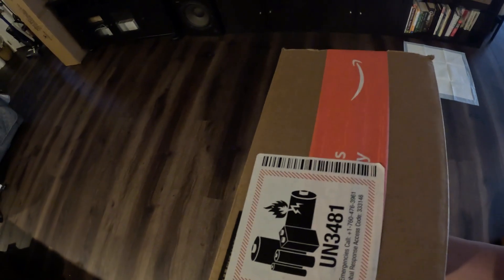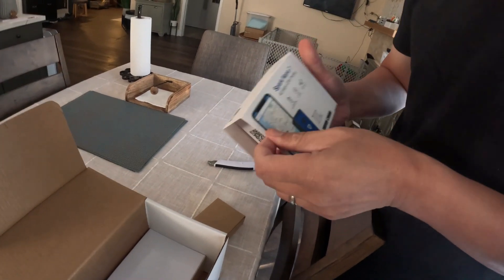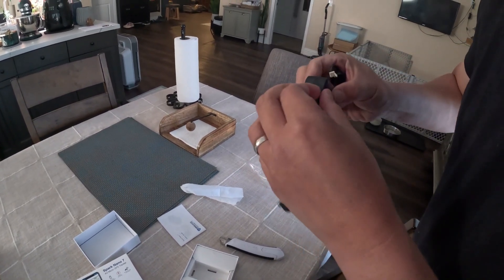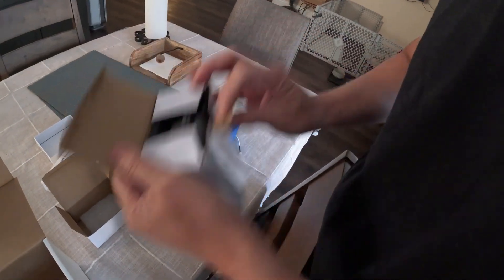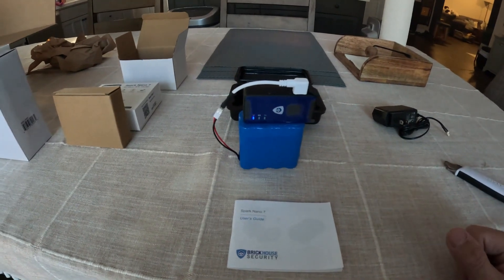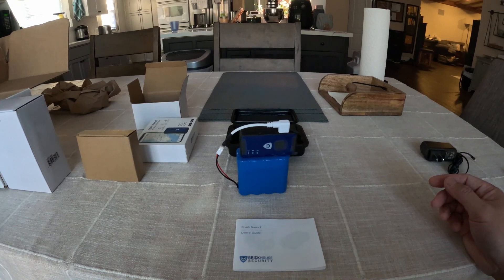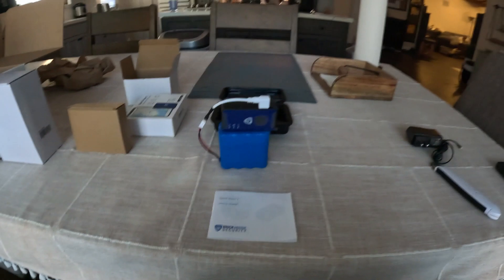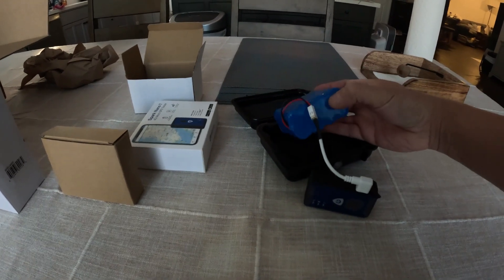Unboxing a Brickhouse Security Spark Nano: How to Keep Tabs on your Rig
Welcome back guys. In this video I unbox a Brickhouse Security Spark Nano. It has a long lasting battery and very easy to set up. I say this because I'm not a smart person at all and I'm able to put this together with ease. All you do is just follow the instructions provided. You plug the battery in the unit it comes in and put it in a case that has magnets and you stick it on your vehicle (preferrably outside). This will need a subscription and the more features you add, the more you have to pay up. This is a great way to set up tracking at all times in as much as every 5 seconds if you want. In the app, you can also set up your parameters in the geo-fencing. The link is below if you want to purchase. Cheers.